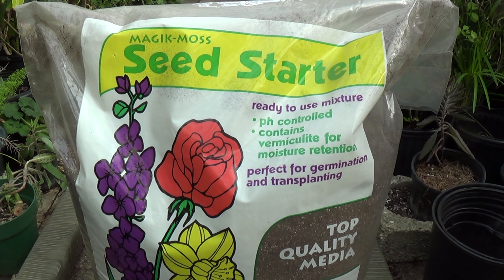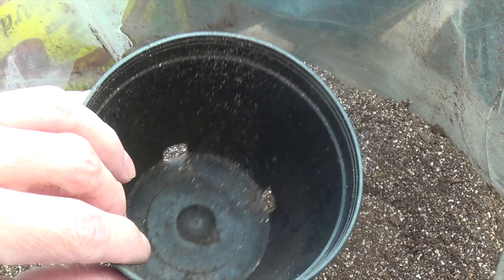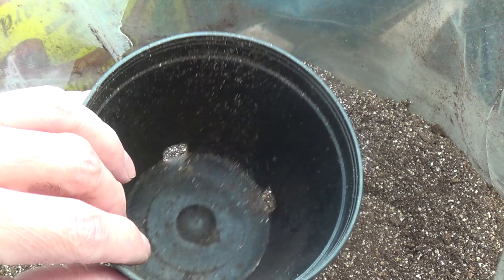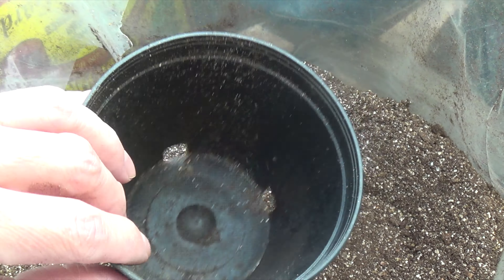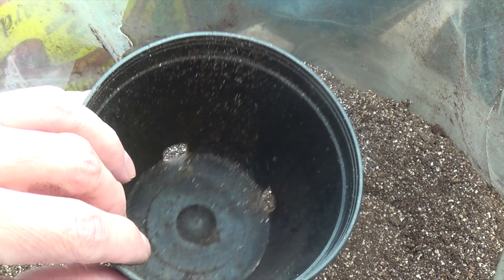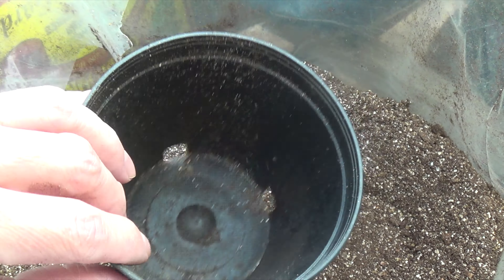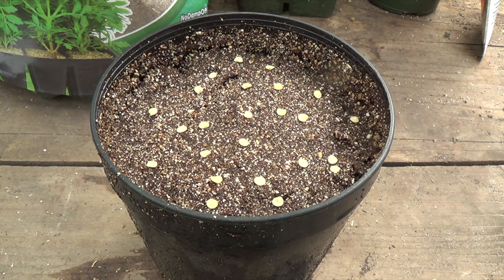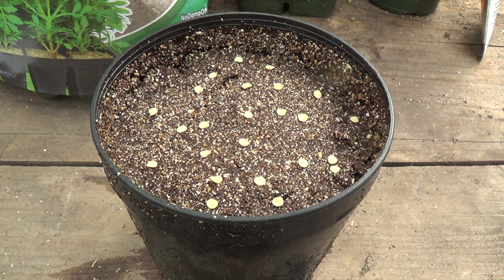Sowing Heirloom Seeds 3-23-2021 | Organic Plant It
Sowing Heirloom Seeds.